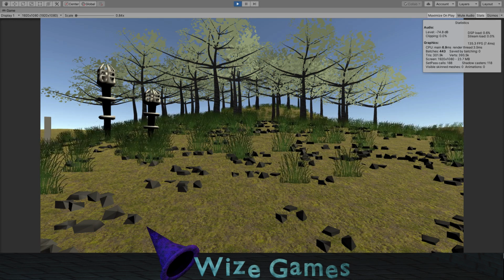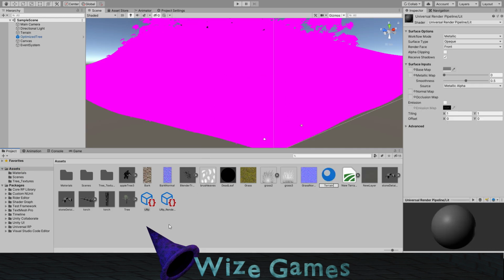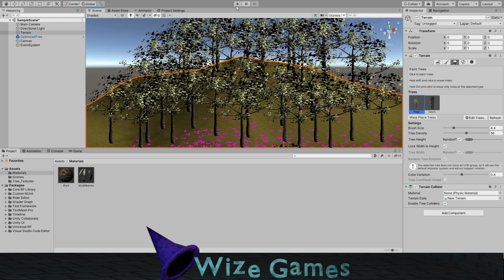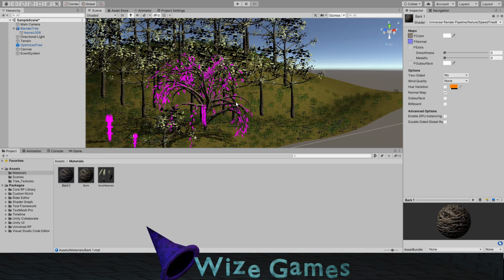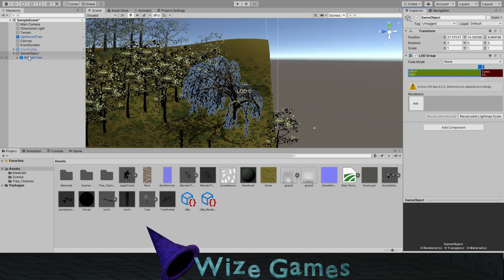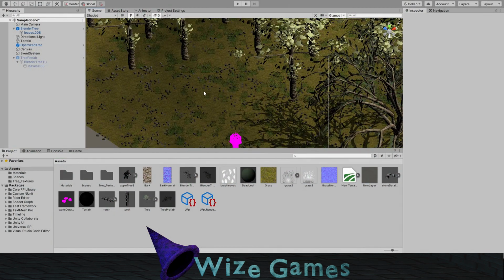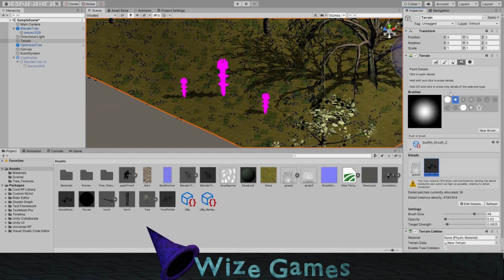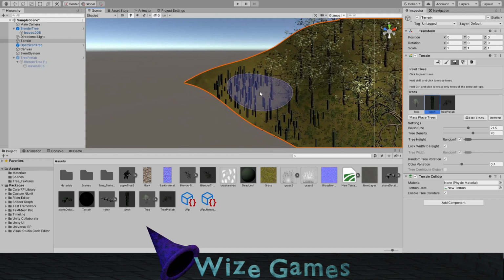Upgrading Unity Terrain to URP/LWRP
In this video I cover some problems with Unity's terrain system when upgrading to the Universal Render Pipeline. I hope it helps ;)

I noticed that Unity's popup windows aren't visible, but it should be pretty self-explanatory.